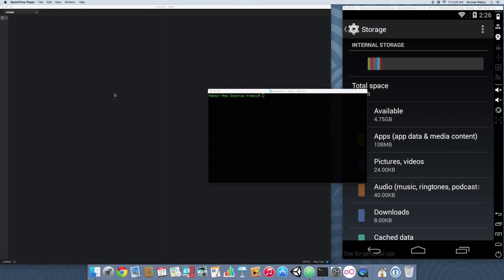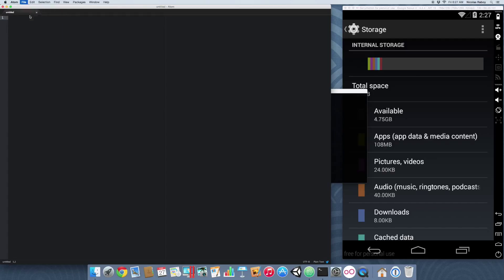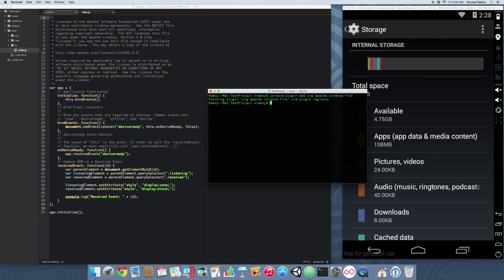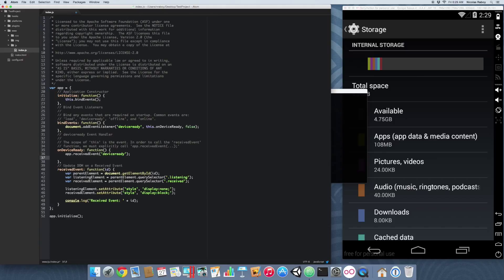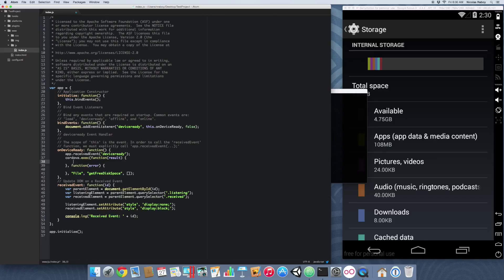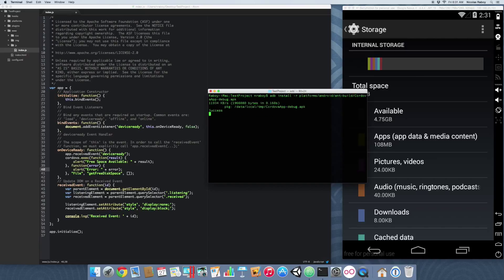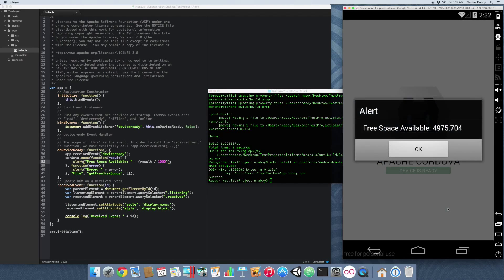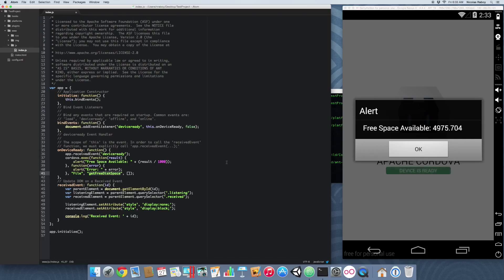Get Available Free Disk Space Using Apache Cordova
Use the cordova.exec command with the File plugin to get the available free disk space in Apache Cordova, Phonegap, or Ionic Framework.

View a written version of this tutorial on my web blog